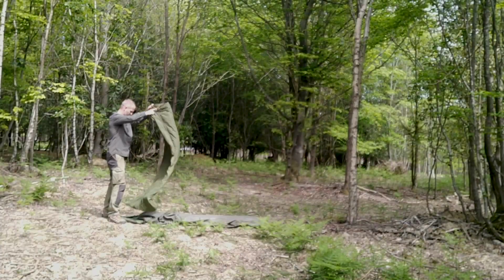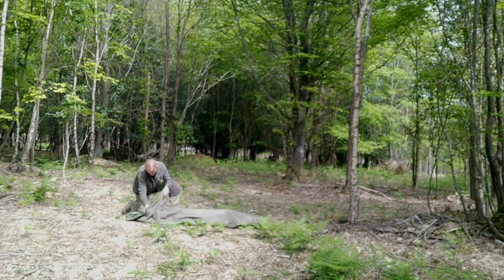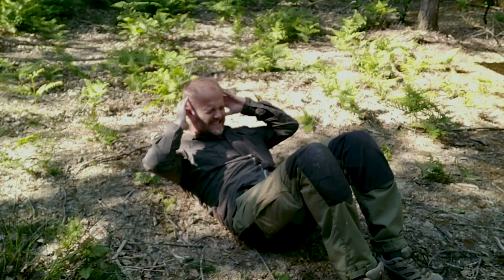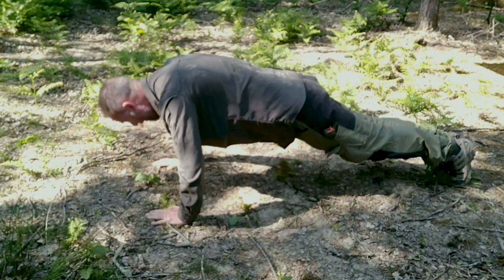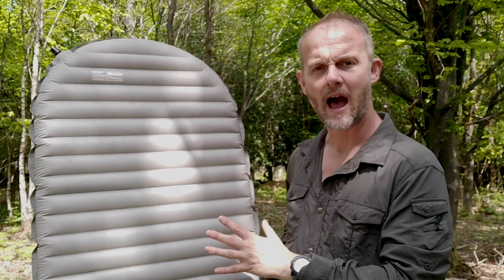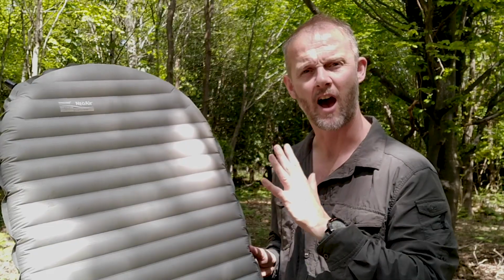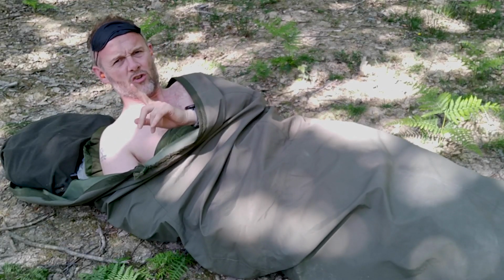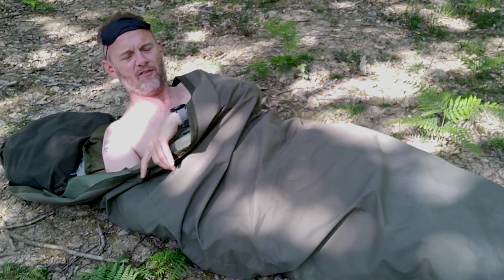5 tips for an AMAZING night's SLEEP OUTDOORS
5 tips for an AMAZING night's SLEEP OUTDOORS

In this video I share some tips and tricks to help you maximise your sleeping time when outdoors. There is a lot of advice out there relating to sleeping well outdoors, so in this video I share some rarely mentioned ideas to help you get the best night's sleep possible. 😴

0:00 Intro
0:21 #1 Sleeping bag prep
1:30 #2 Go to bed warm
4:12 #3 Deflate your inflatable mat
6:05 #4 Cut out the noise and light
6:54 #5 Answering the call of nature
8:22 Sleeping system hacks